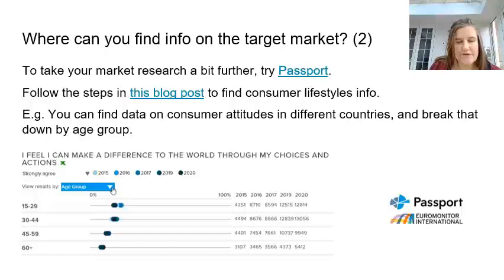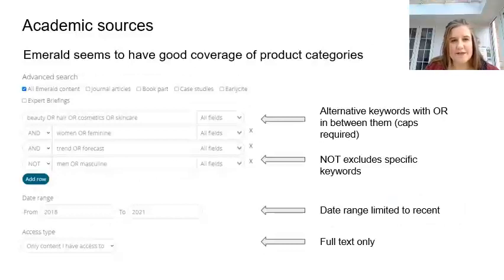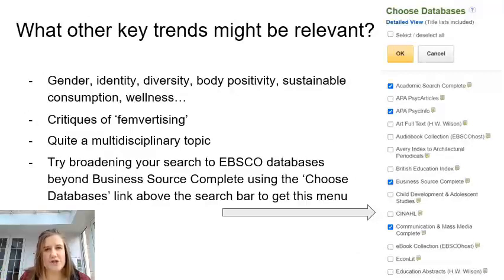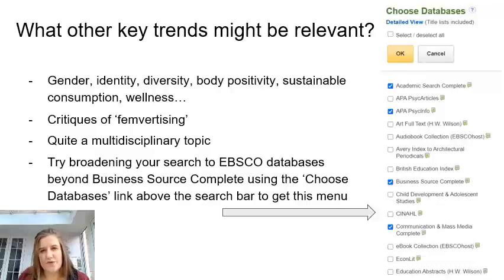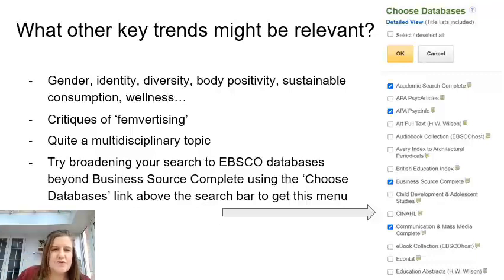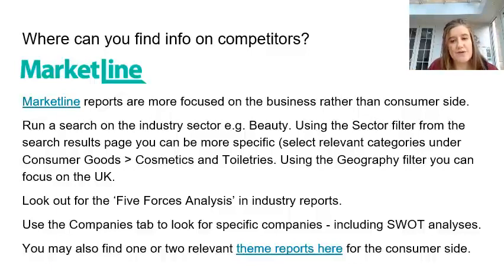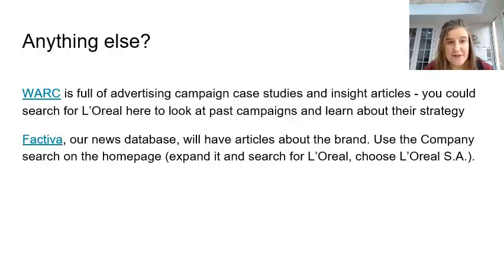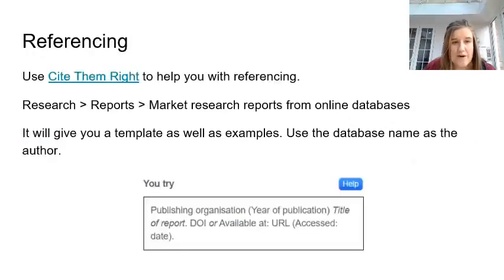MARK7010 Client project (L'Oreal women's products)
Advice on finding information for your client project, including market data, articles about trends and inspiration for your strategy.